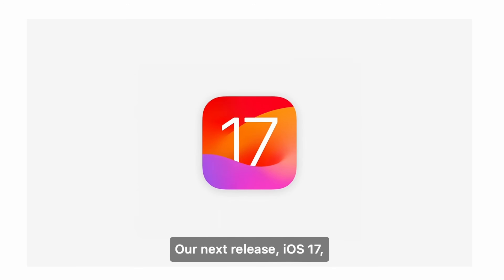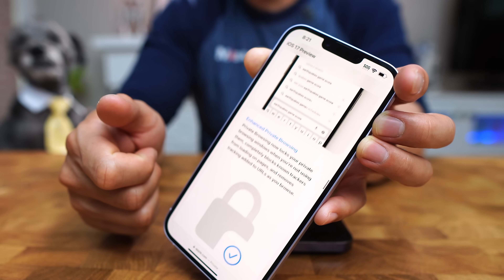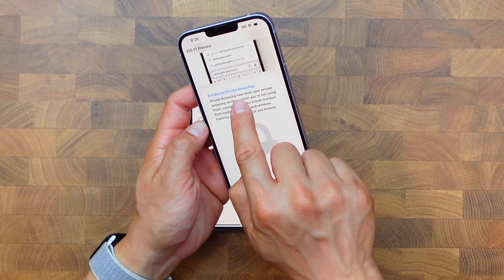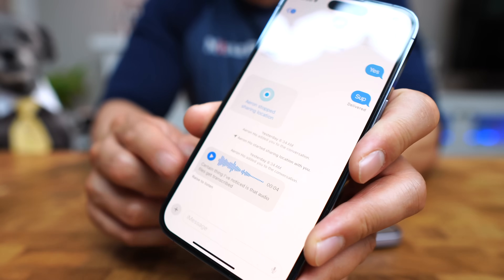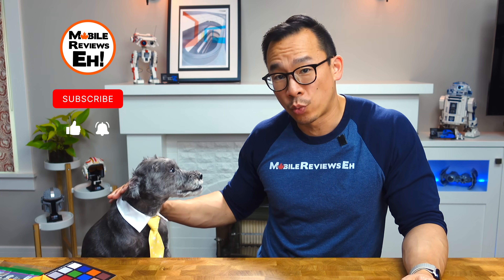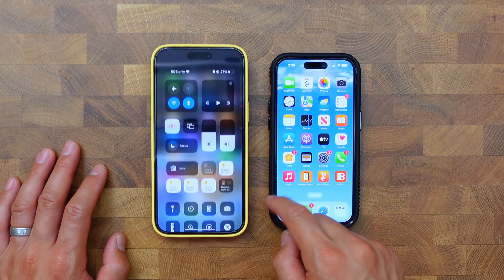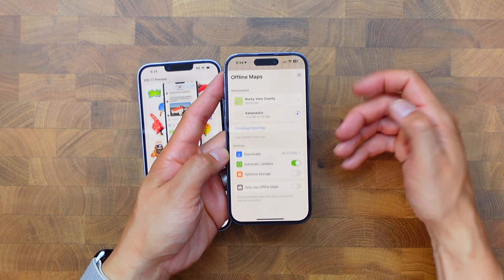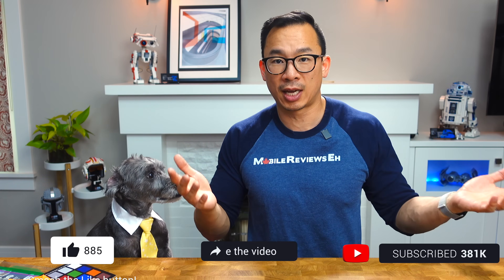iOS 17: 5 Days In, Here Are My Top 5 Real-Use Features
In this video, I'm diving into the world of Apple's iOS 17 and sharing my top 5 features after actually using it for six days.

Why listen to me? Unlike most tech channels, I've been living with iOS 17 in all it's buggy glory, really experiencing the good, the bad, and the downright surprising.

In this video:

00:00 - Intro
00:10 - #5 FaceTime on Apple TV
00:32 - #4 Safari Profiles & Enhanced Private Browsing
01:21 - #3 Audio Message Transcription & Location sharing in Messages
02:13 - #2 Interactive Widgets
02:49 - #1 Offline Maps

5️⃣ FaceTime on Apple TV: Think about how relaxed family FaceTime sessions could be without the mobile camera gymnastics!
4️⃣ Safari Profiles & Enhanced Private Browsing: A promise of enhanced privacy and personalized browsing experiences - let's see how it really stacks up.
3️⃣ Audio Message Transcription & Location sharing in Messages: Fast communication without misinterpretations and no more switching apps for location sharing.
2️⃣ Interactive Widgets: Your iPhone, your remote control. Exciting or too much of a good thing?
1️⃣Offline Maps: Map and business information at your fingertips - whether you're off-grid or just conserving data.

And a few notable features that didn't make my top 5 such as the Journal app and Standby. Why journal? Because it isn't out yet!

And Standby? I'm not sure how useful it's going to be. Basically having apple watch faces on your iPhone...